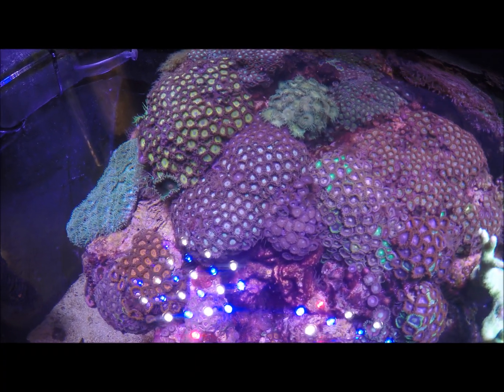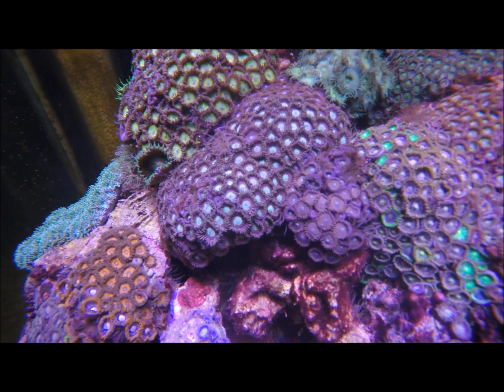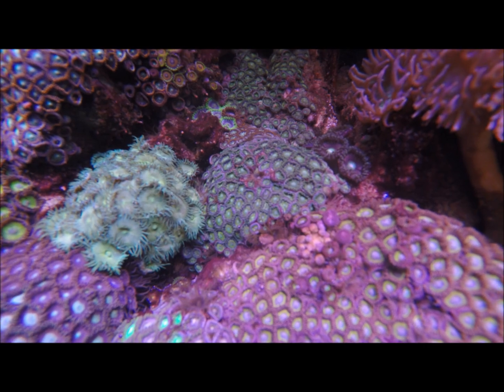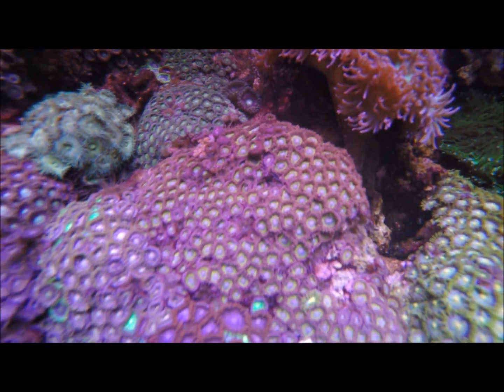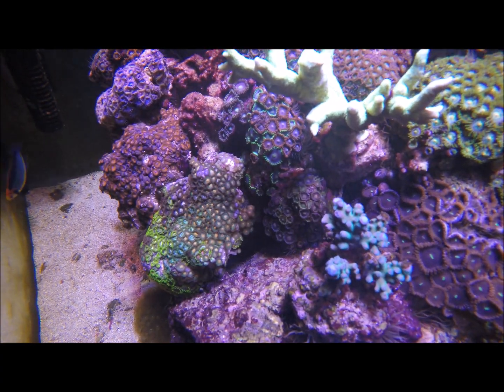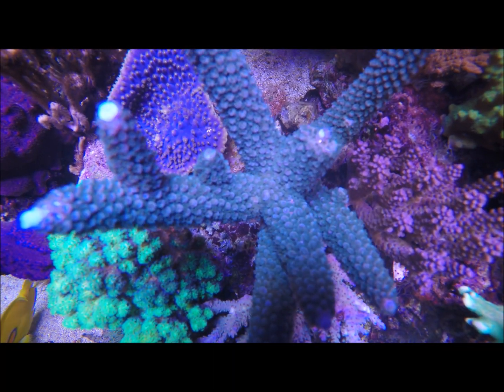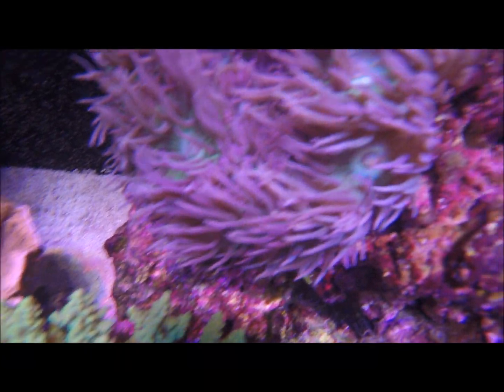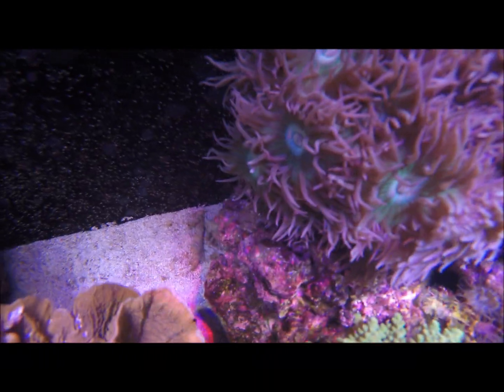Floating reef update Aiptasia